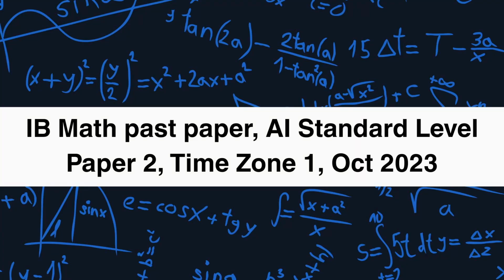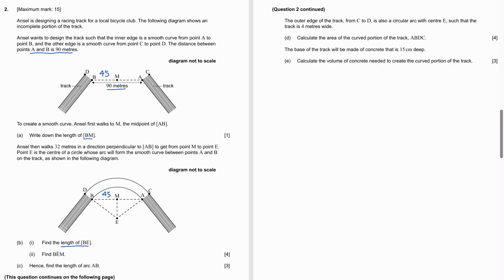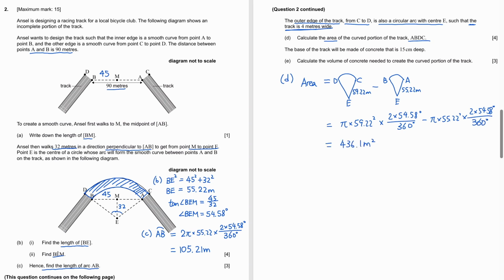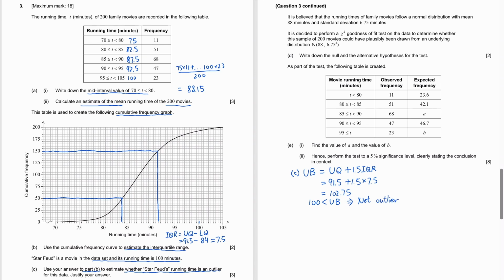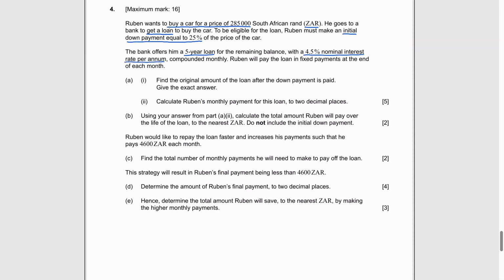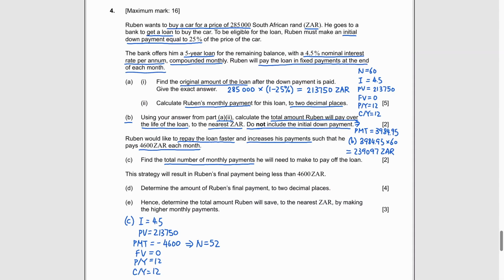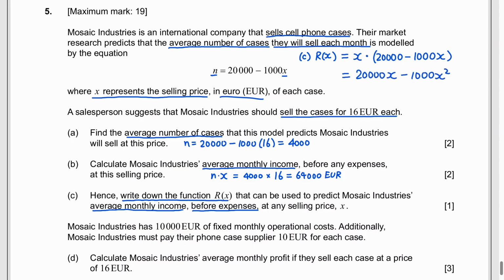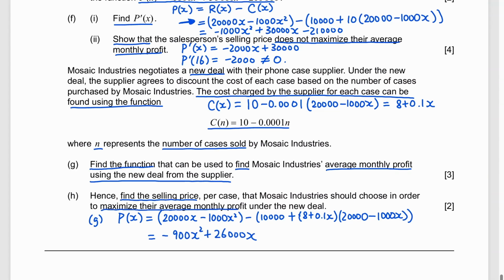IBDP Math Past Paper, AI SL Paper 2, Time Zone 1, Oct 2023 Solution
The International Baccalaureate Diploma Programme (IBDP) Mathematics Past Paper, Applications & Interpretation (AI) Standard Level (SL) Paper 2, Time Zone 1, Oct 2023.
This video provides solutions to every question in the paper.

00:00 Introduction
00:06 Question 1
01:49 Question 2
03:55 Question 3
07:15 Question 4
10:16 Question 5